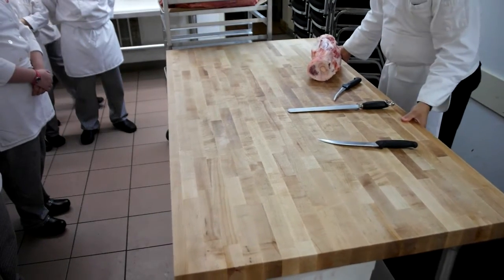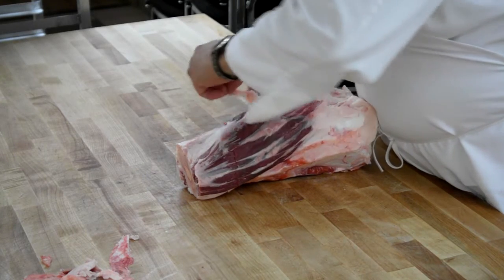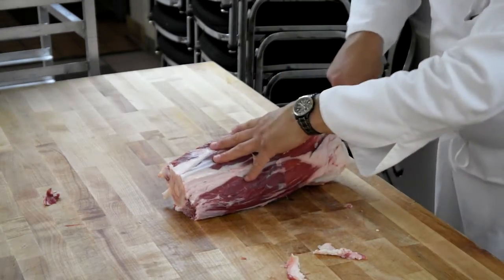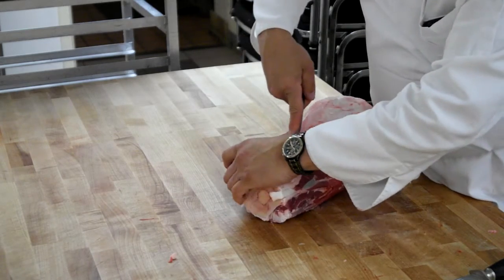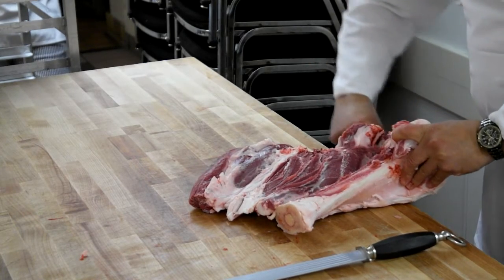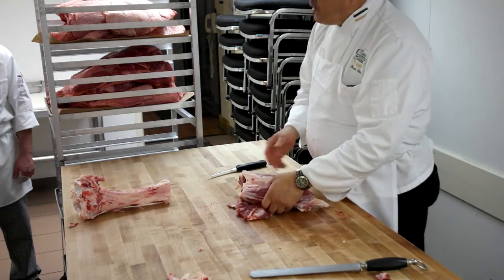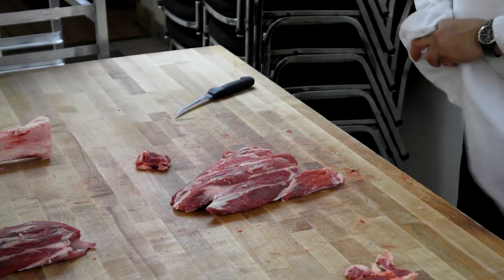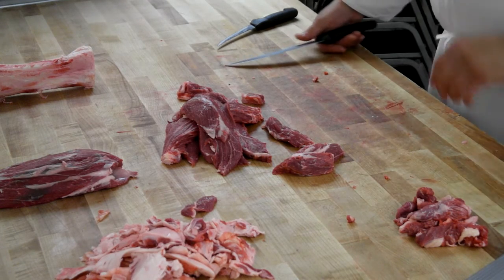Beef Shank Break Down